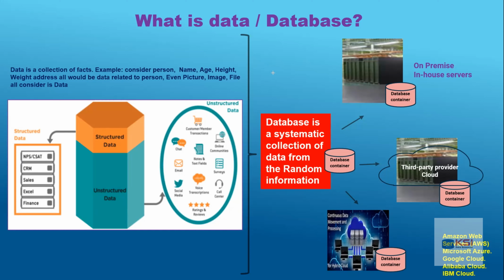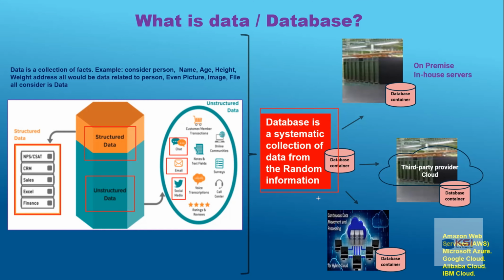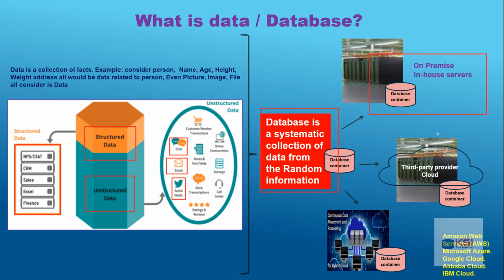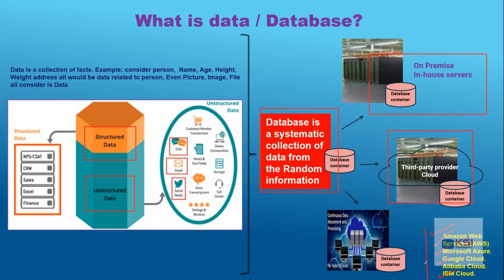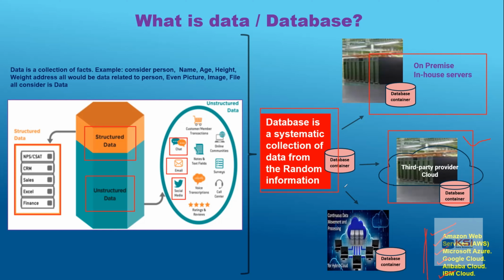Data or Database